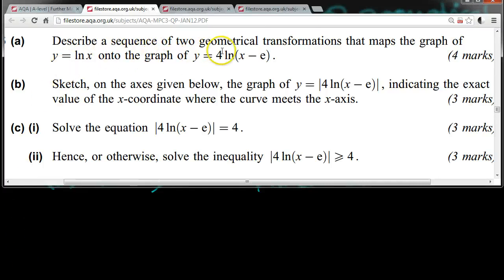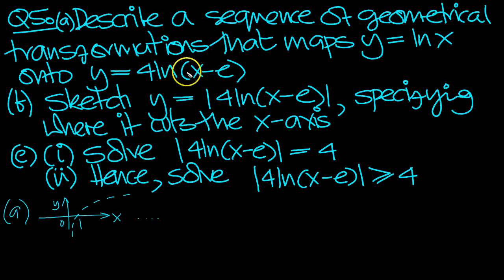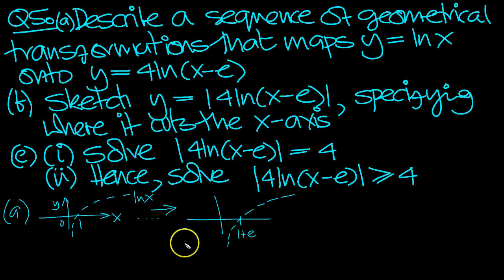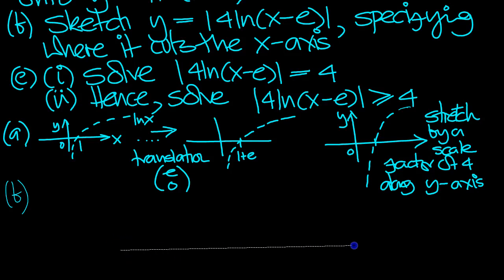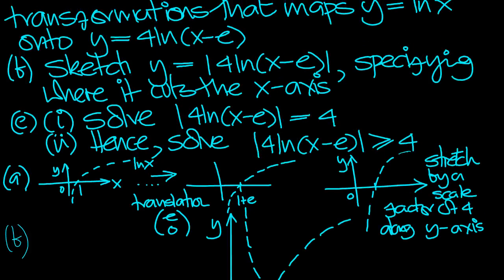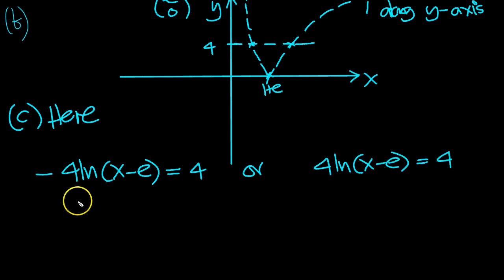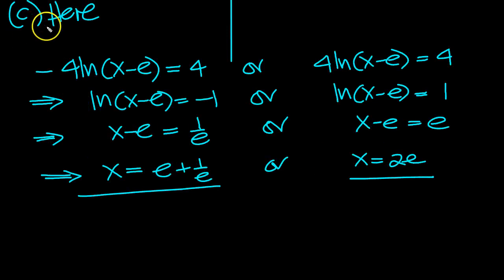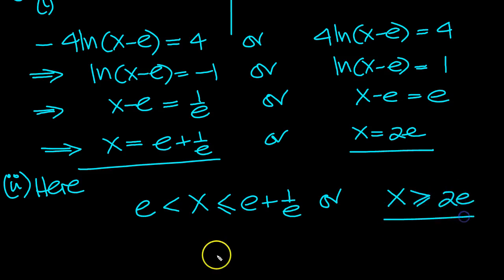C3 AQA January 2012 Q5